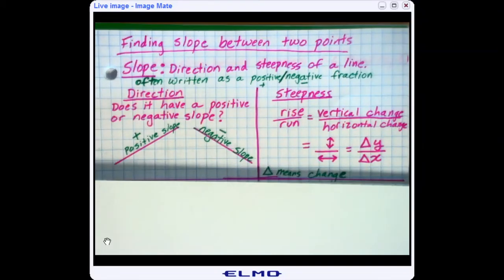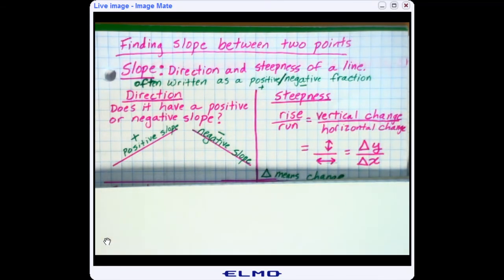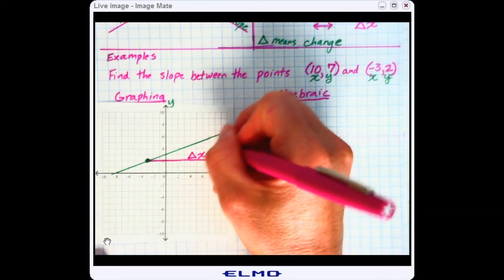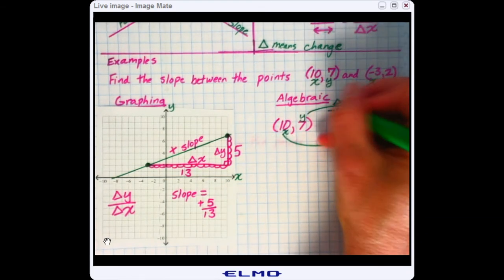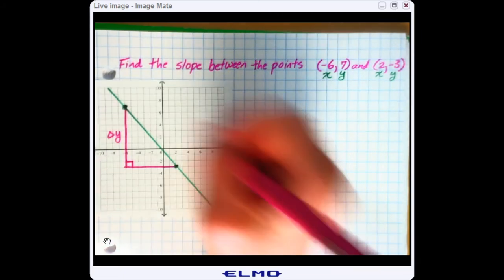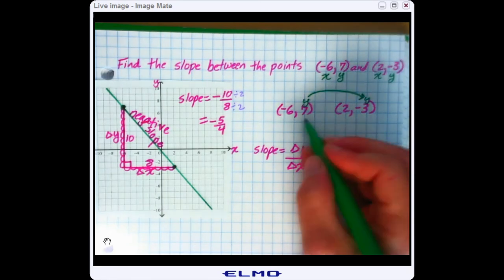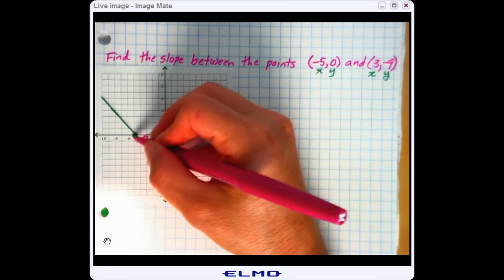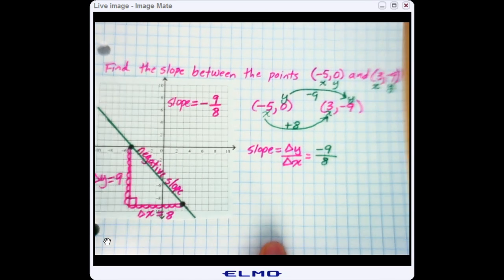Finding Slope Between Two Points